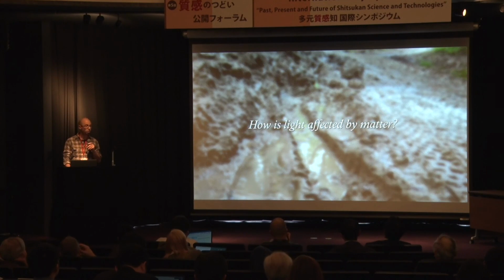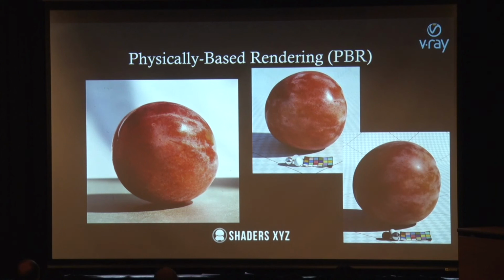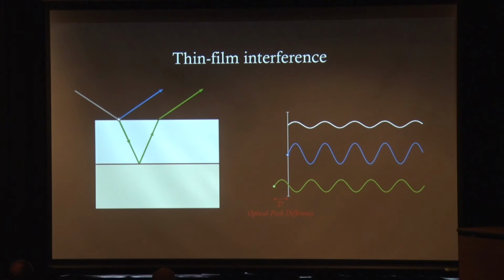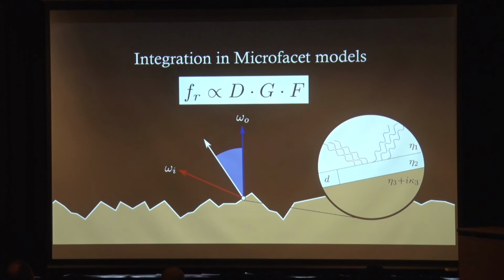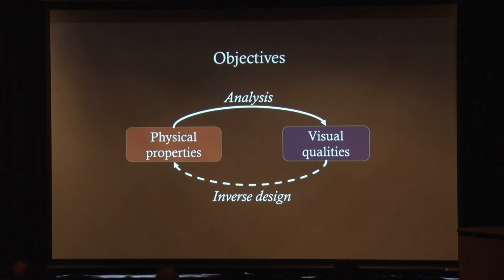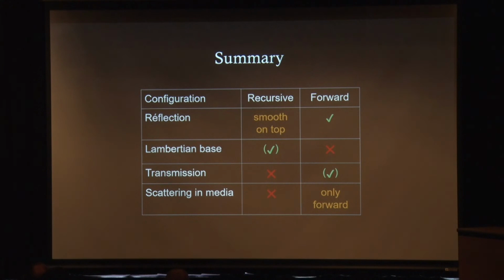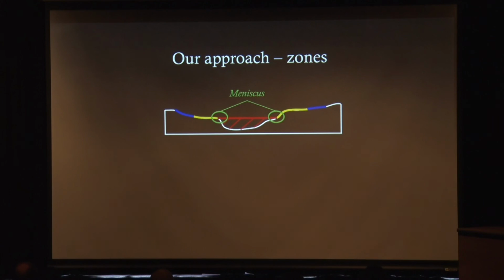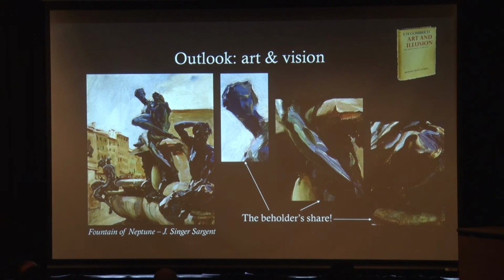Pascal Barla (INRIA, France) - Material Qualities in the Eye of the Beholder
Pascal Barla (INRIA, France)
Material Qualities in the Eye of the Beholder

Shitsukan International Symposium 2019
“Past, Present and Future of Shitsukan Science and Technologies”
Dec. 5th – 6th, 2019 Shiran-Kaikan, Kyoto Univ.

Grant-in-Aid for Scientific Research on Innovative Areas
“Understanding human recognition of material properties for innovation in SHITSUKAN science and technology”